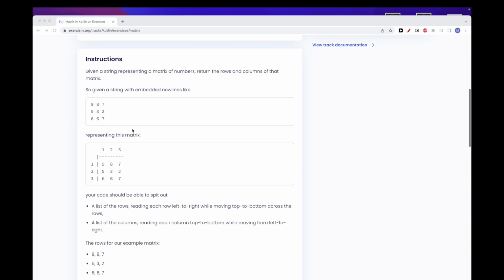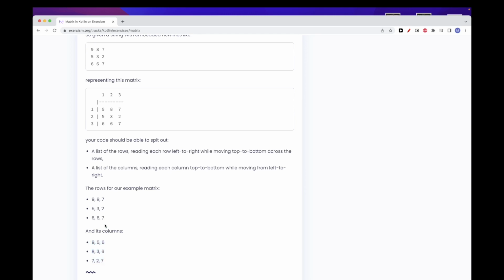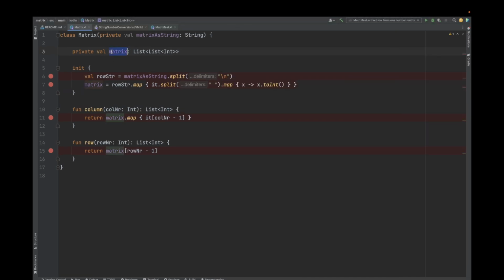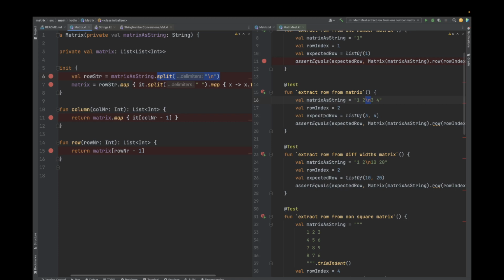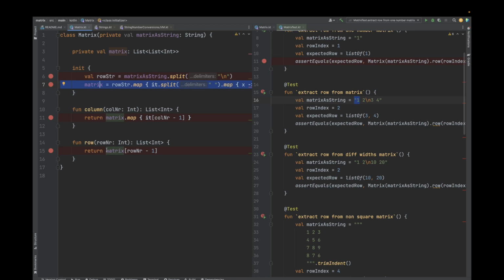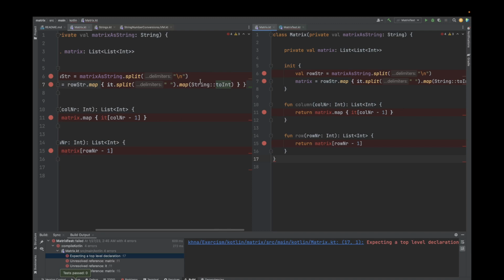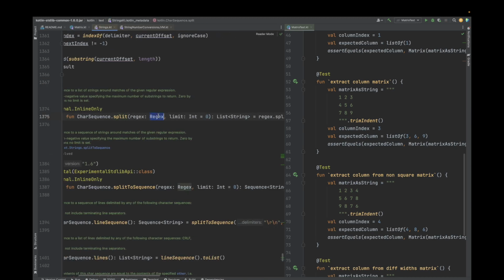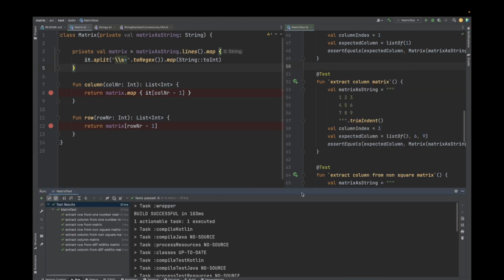Kotlin exercism io Matrix